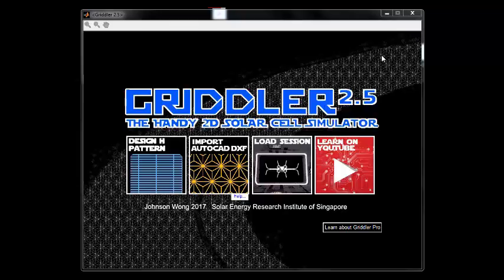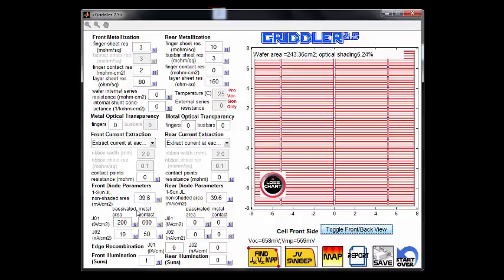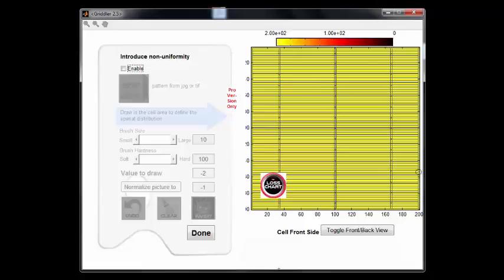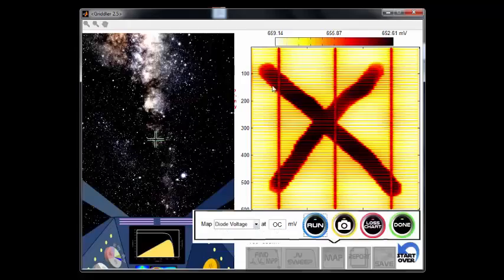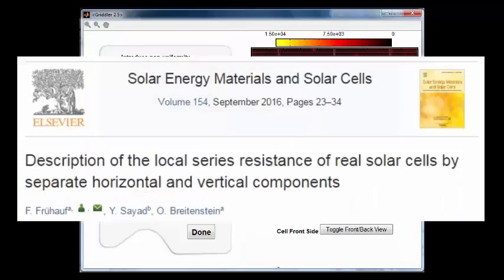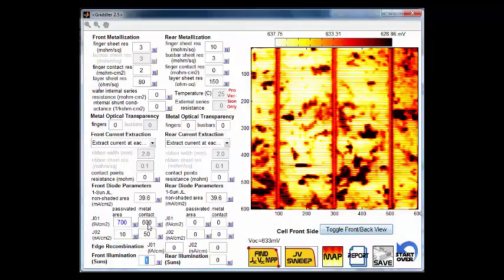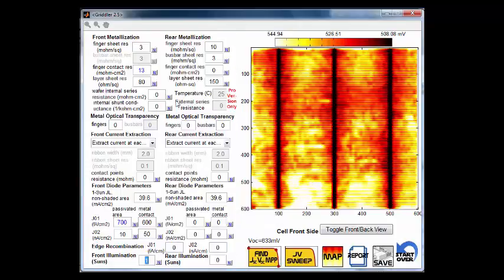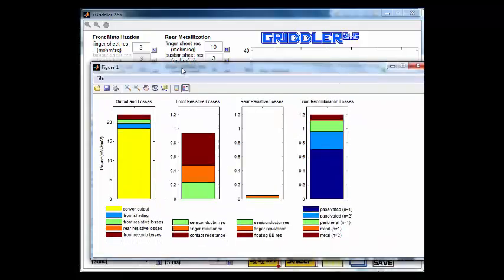Griddler 2.5: Spatial Distribution of Cell Parameters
In this video non-uniform distributions in J0 are used to describe a multicrystalline silicon solar cell in Griddler 2.5.